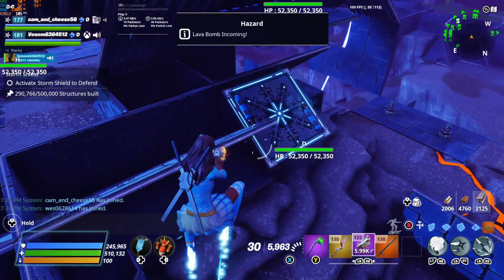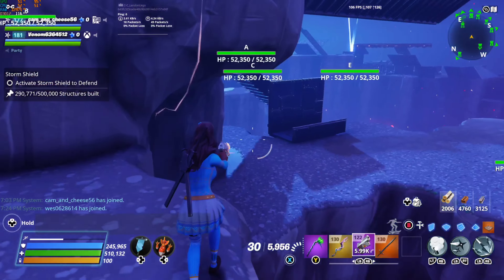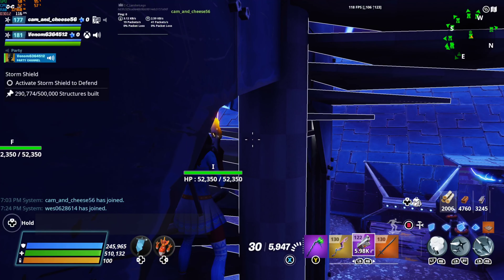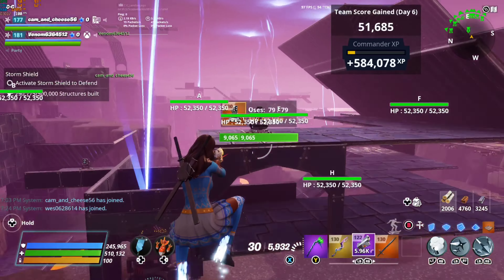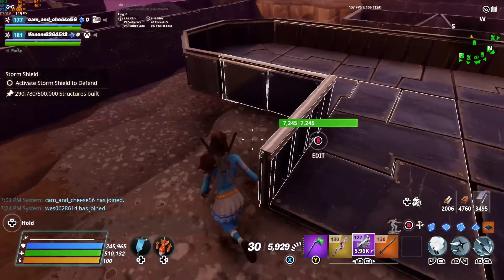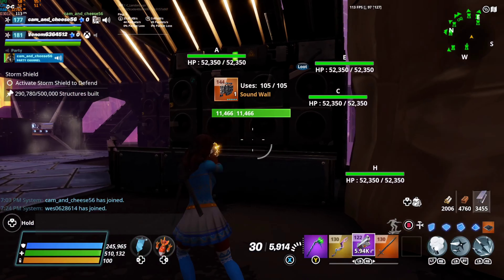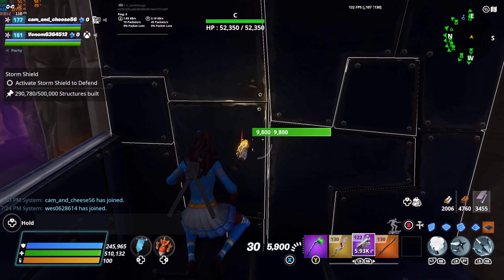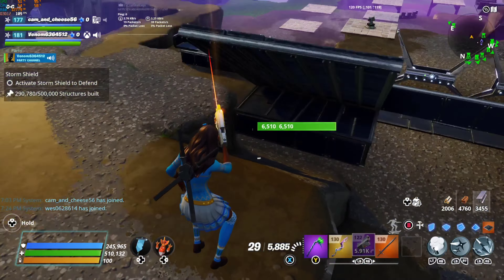Twine Endurance Updates AFK v23.10 (OLD)